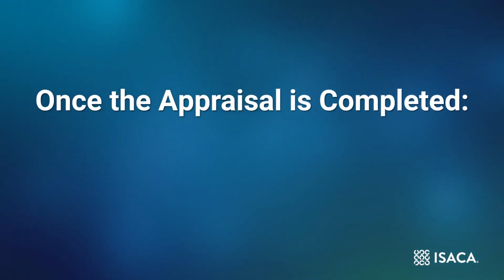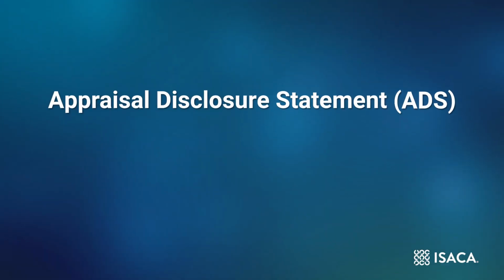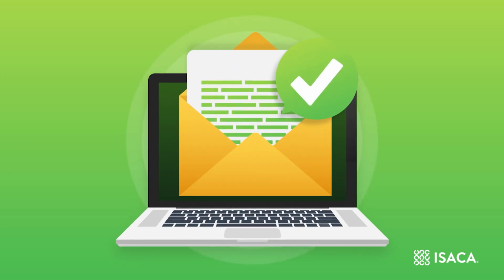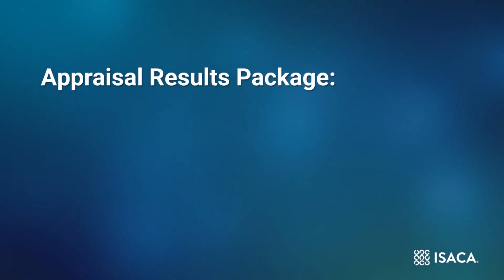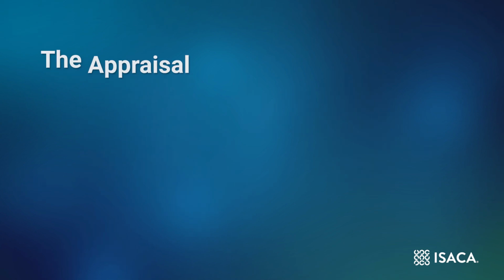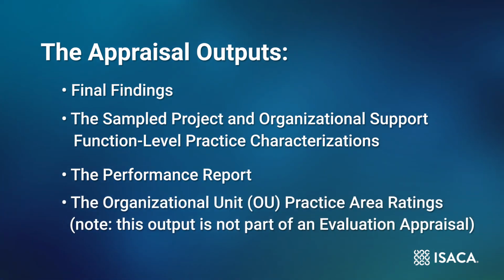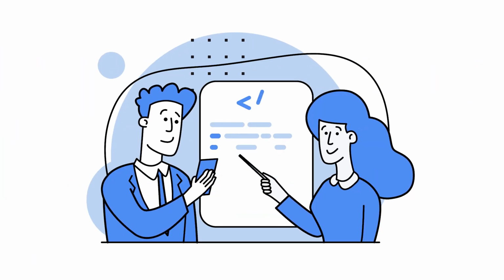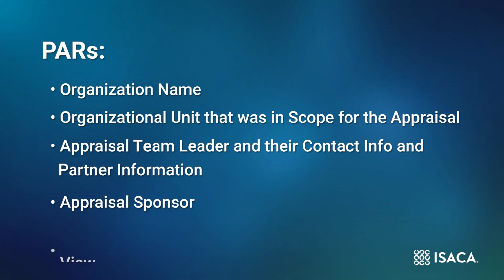CMMI Tech Talk: Appraisal Roles: Appraisal Sponsor: After the Appraisal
The Appraisal Sponsor's responsibilities and expectations after an appraisal have concluded.